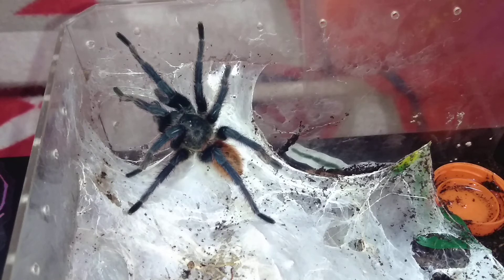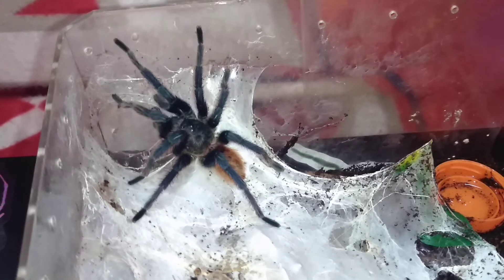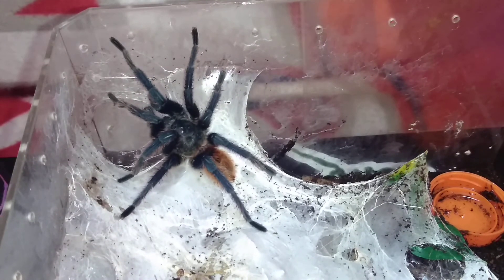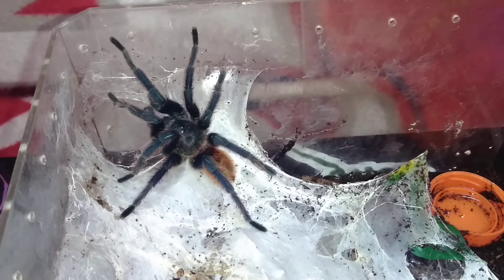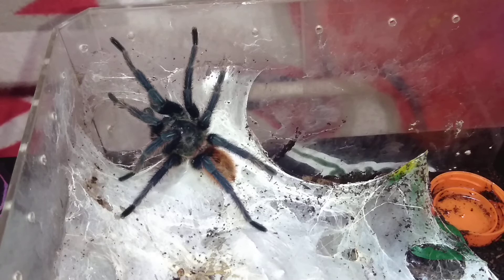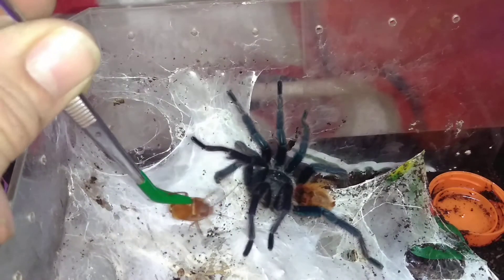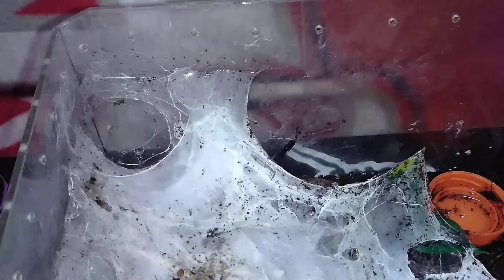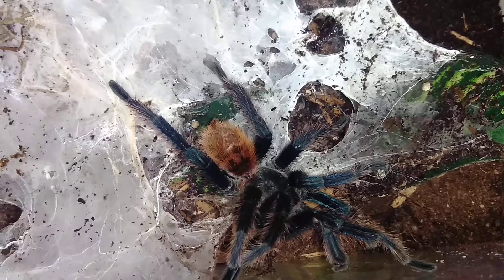Post trip update. More to follow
This is one of the new additions I acquired while in Tennessee. Hopefully got a breeding project coming soon.